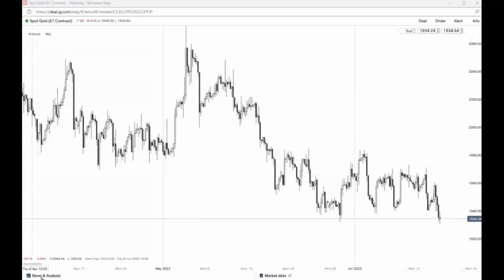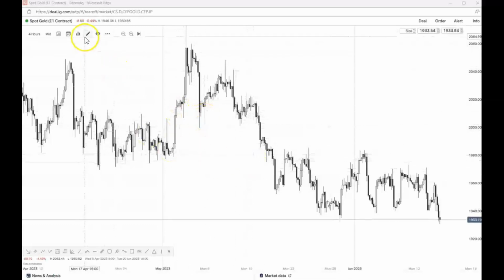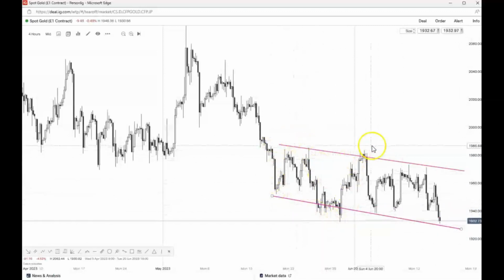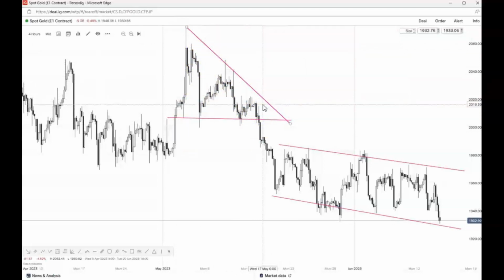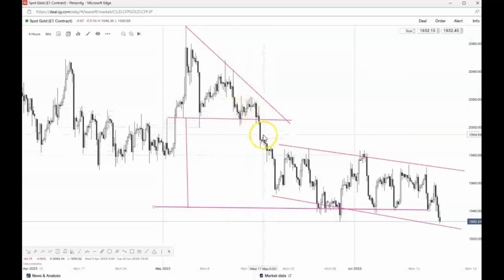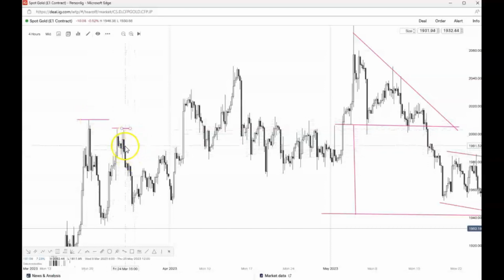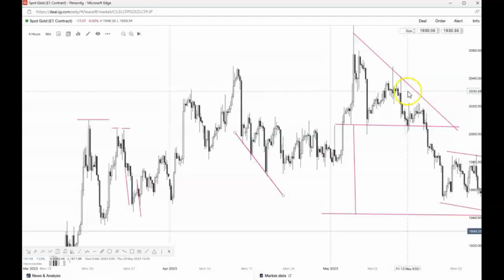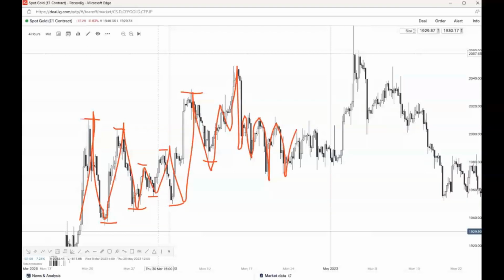Pattern Recognition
Video 2 for beginners
After having learned to see the direction and the momentum in the graph, we can begin to use patterns. Patterns gives us the first idea about where the graph might go next.
This video about Pattern Recognition is the 2nd video in a series that takes you through the different steps in becomming good at reading the graphs, and learning how to trade.